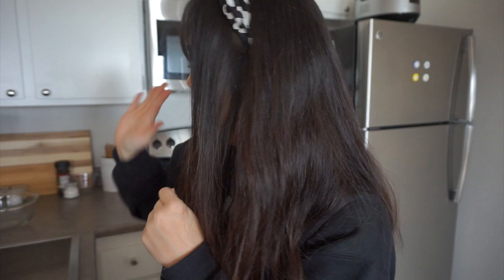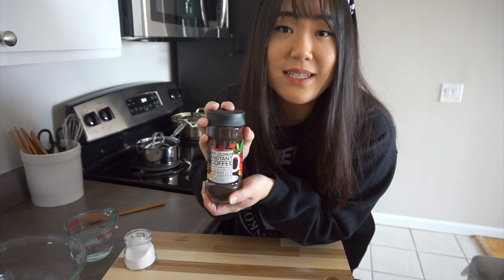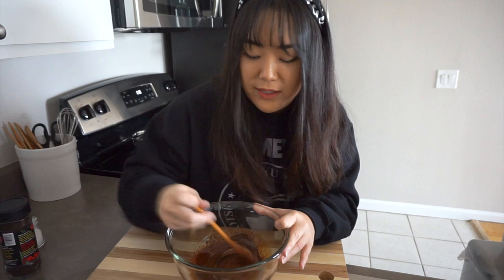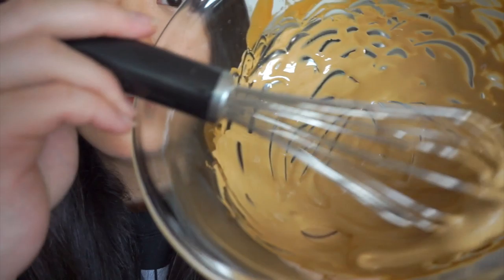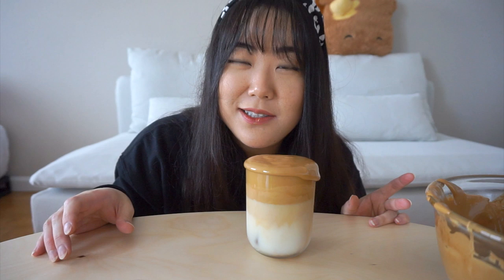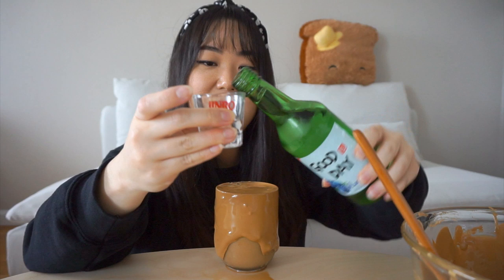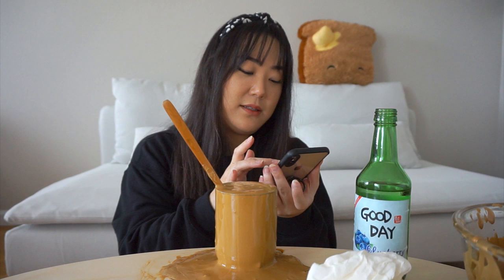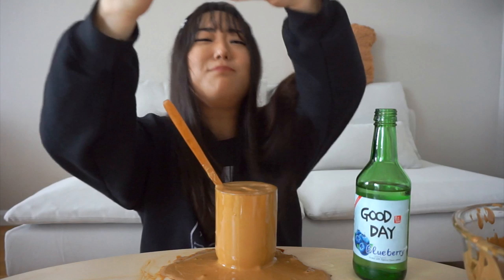I Made Soju Dalgona Coffee + Q&A | 소주 달고나 커피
Hi! I've missed you! Hope that you all are staying safe! I thought I would update you guys with a Q&A while making the popular dalgona coffee! So, grab your drink and let's catch up! :)